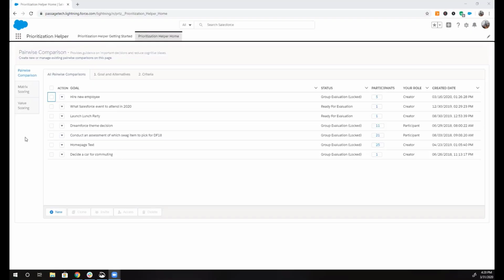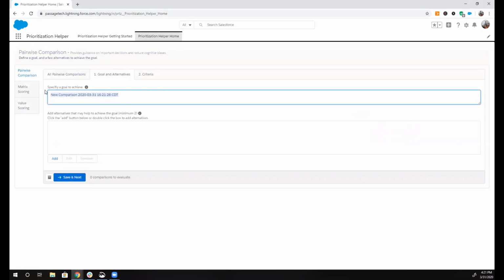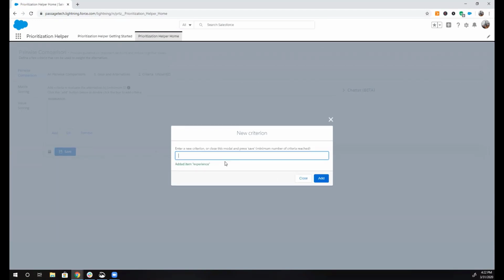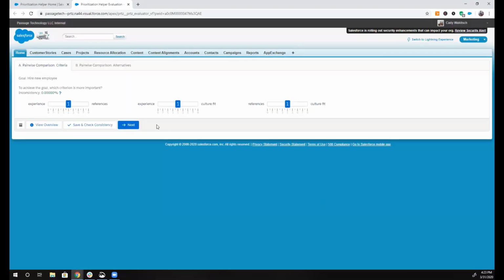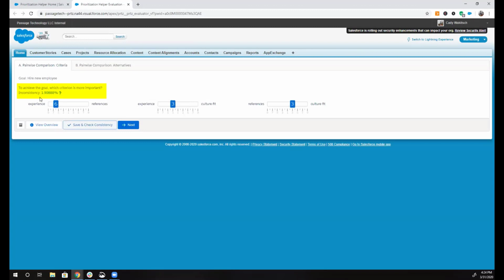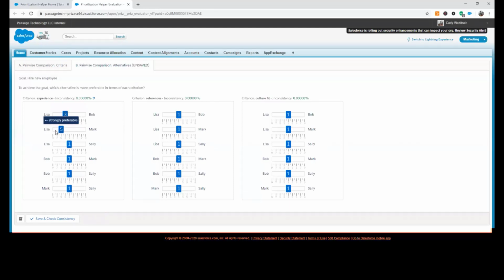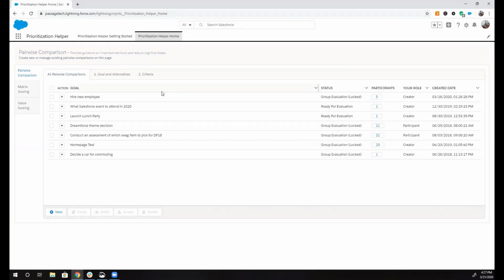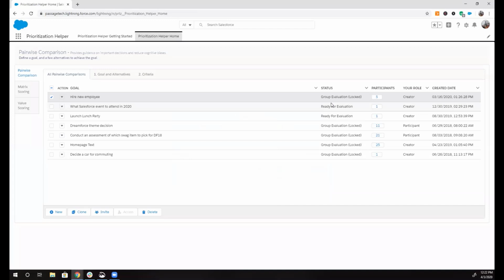Prioritization Helper - Pairwise Comparisons Tutorial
Prioritization Helper is a tool to help enable your critical business decisions within Salesforce. This is a walkthrough on how to use Pairwise Comparisons to take out bias from business decisions. Our example is for hiring a new employee after all of the interviews are done. You can even invite non-Salesforce users to case their vote!